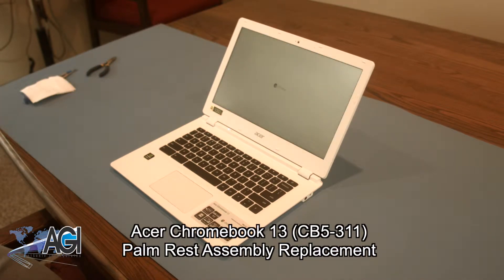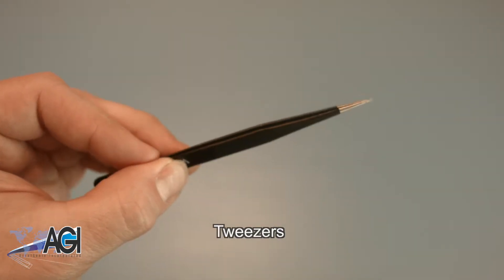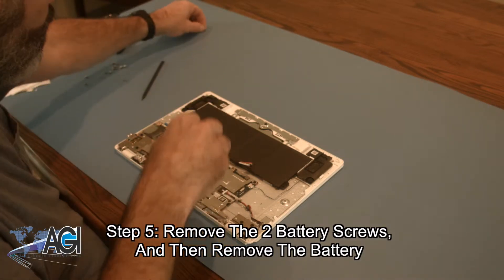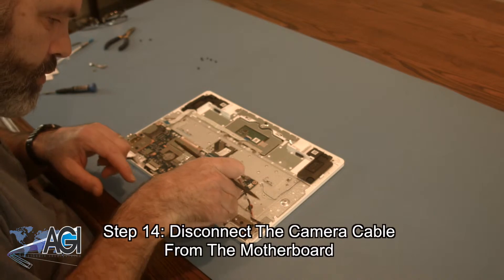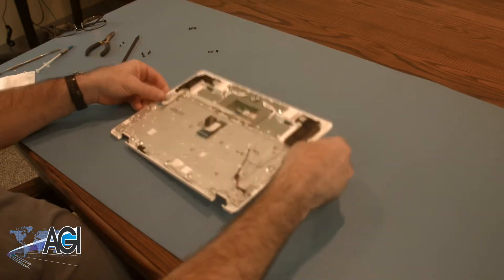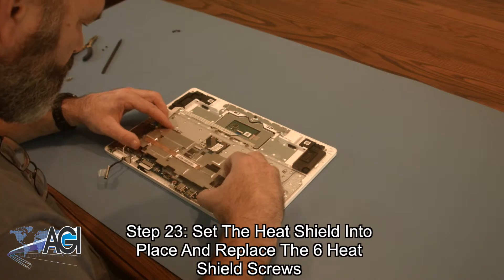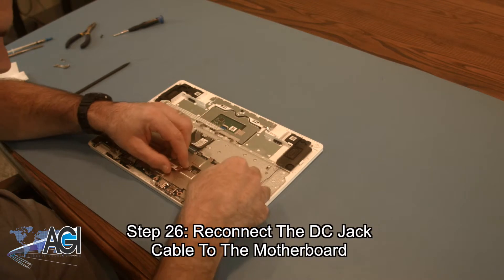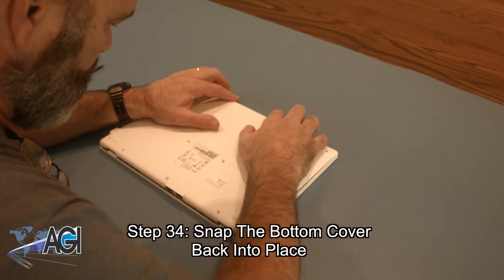Acer Chromebook 13 CB5-311 Palm Rest Assembly Replacement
Step-by-step tutorial on replacing the Palm Rest Assembly on an Acer Chromebook 13 CB5-311.  For all of your school's Chromebook parts and repair needs, Individuals and businesses wanting to order Chromebook parts by credit card, If we are not showing it in our inventory contact our customer service to see if we can locate one for you at: Email: , Phone: ext. 149.  Office Hours: Monday - Friday 9:00am - 5:00pm Eastern Time, Closed weekends and holidays.